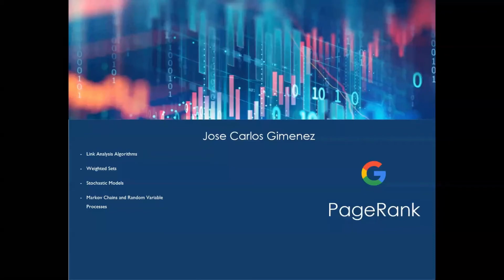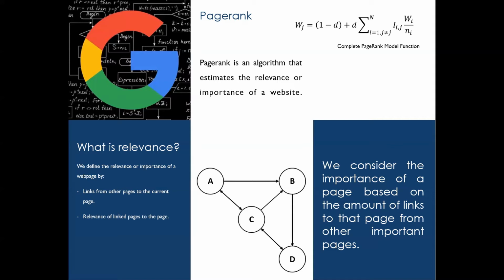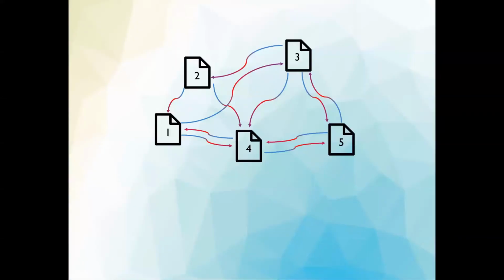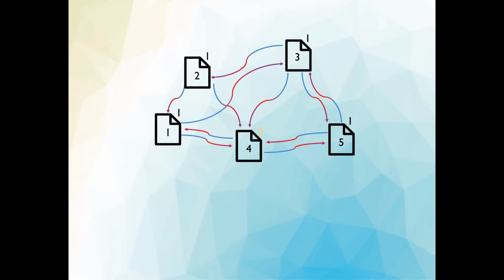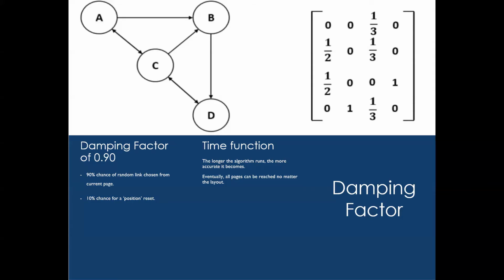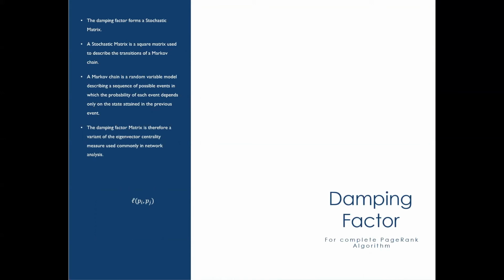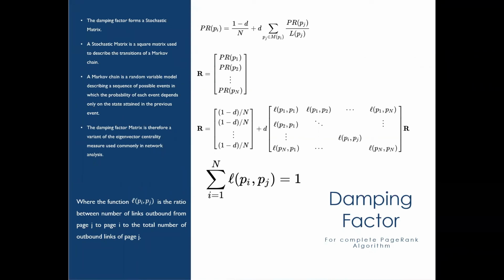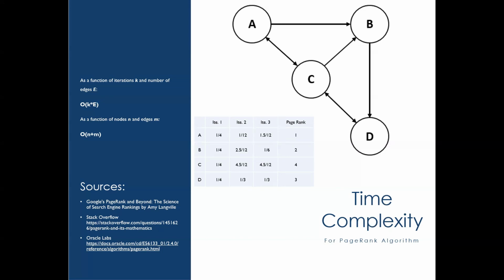Pagerank Algorithm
Brief description of the PageRank algorithm